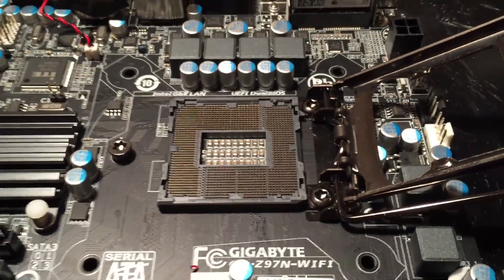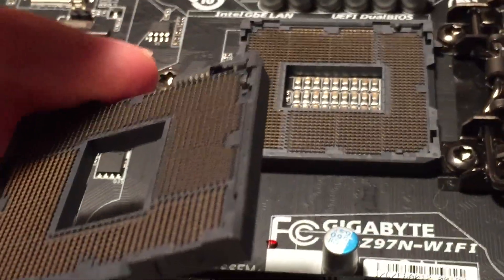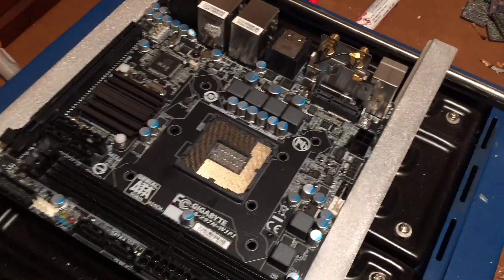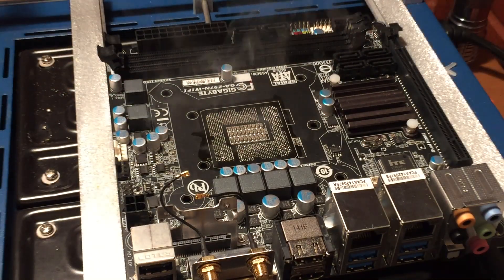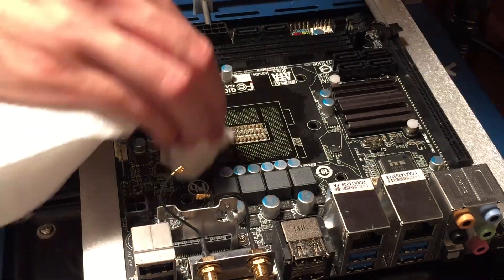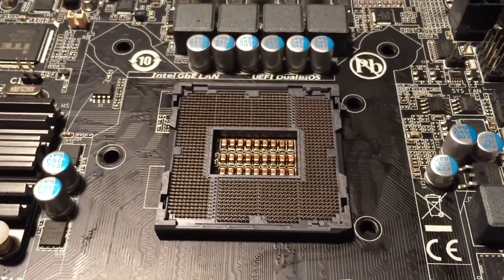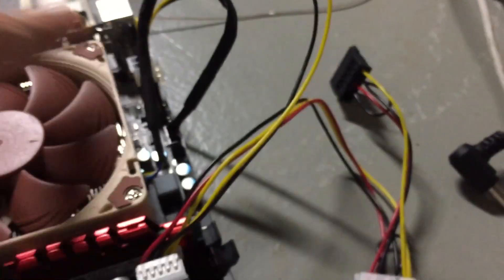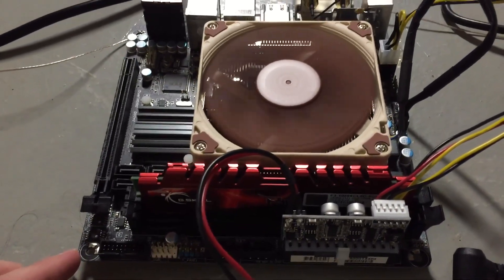Replacing a Damaged CPU Socket on an LGA1150 Mini-ITX Motherboard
In this video, I go over the process of replacing a damaged LGA1150 CPU socket on a Gigabyte Z97 Mini-ITX motherboard, which I got off eBay for only $50. I initially thought it would just be a simple case of straightening out some bent pins in the socket, but it turned out that one of the pins was completely broken, causing the board not to POST. After replacing the socket with one I got for $5 from Aliexpress, the board began working perfectly!